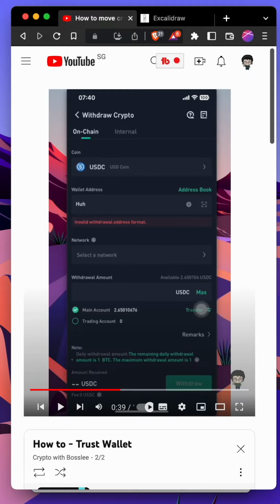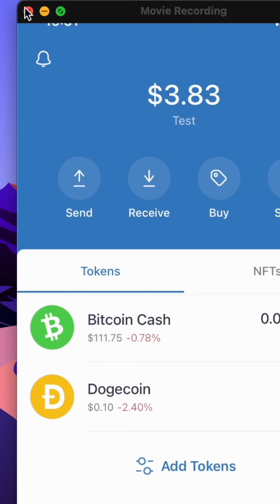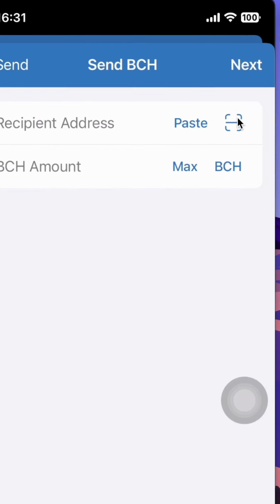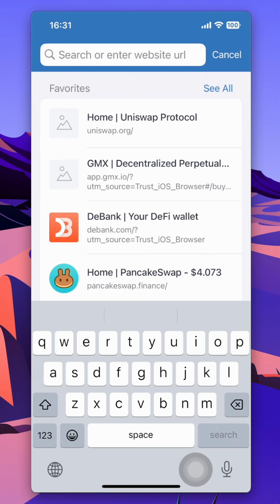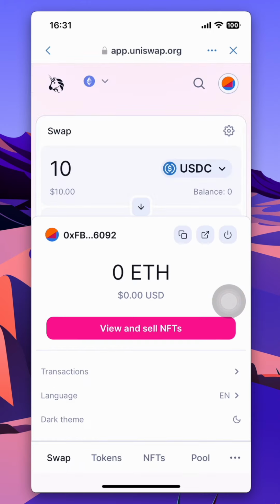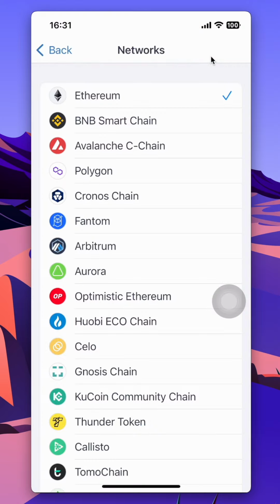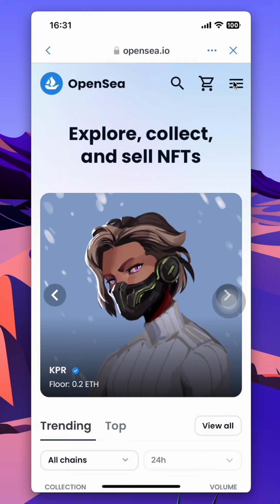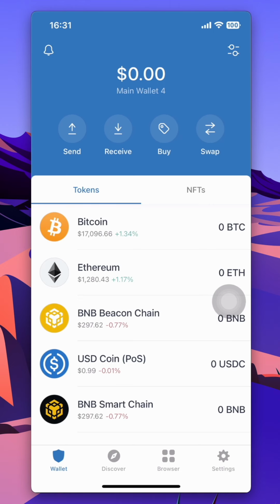Connecting Trust Wallet with decentralise apps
This video shares with you how to connect Trust Wallet with decentralise apps. The common use cases are shown like

- how do you send tokens with trust wallet
- how to connect trust wallet to Uniswap / Opensea and GMX